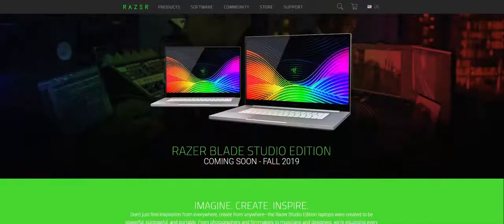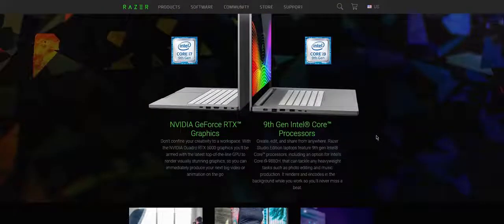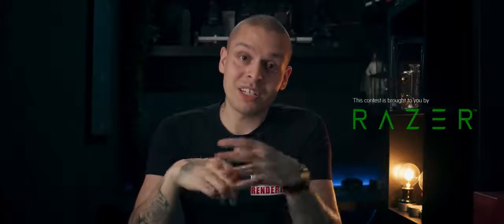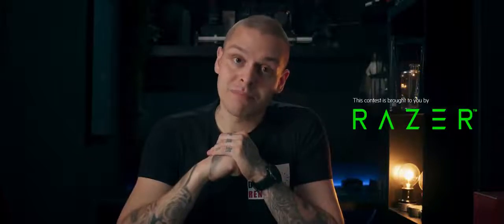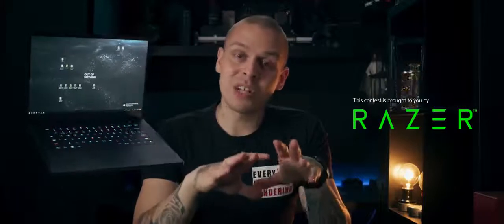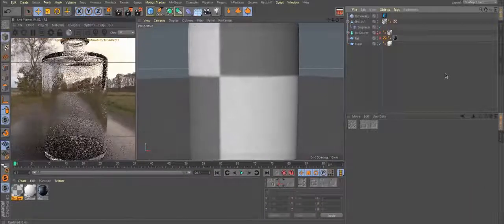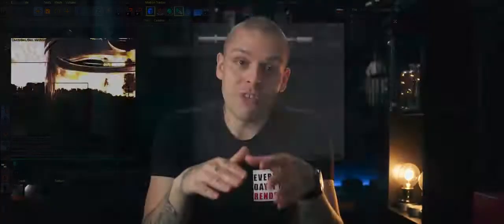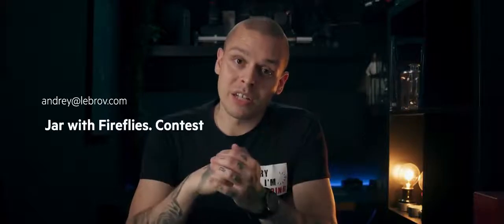New Razer Blade 15 Studio Edition Laptop 2020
Razer Blade 15 Studio Edition Laptop 2020: Intel Core i7-10875H 8-Core, NVIDIA Quadro RTX 5000, 15.6” 4K OLED Touch, 32GB RAM, 1TB SSD, CNC Aluminum, Chroma RGB, Thunderbolt 3, Creator Ready

Razer Blade 15 Studio Edition Laptop: Intel Core i7-9750H - NVIDIA Quadro RTX 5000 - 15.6" 4K OLED Touch - 32GB RAM - 1TB NVMe SSD, CNC Aluminum, RGB Lighting, Thunderbolt 3, Mercury White

Razer Blade 15 Gaming Laptop: Intel Core i7-8750H 6 Core, NVIDIA GeForce RTX 2080 Max-Q, 15.6" FHD 144Hz, 16GB RAM, 512GB SSD, CNC Aluminum, Chroma RGB Lighting, Thunderbolt 3

Razer Blade 15: World's Smallest 15.6" Gaming Laptop - 60Hz Full HD Thin Bezel - 8th Gen Intel Core i7-8750H 6 Core - NVIDIA GeForce GTX 1060 Max-Q - 16GB RAM - 256GB SSD - Windows 10 - CNC Aluminum

Razer Blade Stealth 13.3in (New Model) Thin and Light Laptop - Slim Bezel Full HD Matte - 8th Generation Intel Core i7-8565U - 8GB RAM - 256GB SSD - Windows 10 - CNC Aluminum (Renewed)

Amazon disclosure:

WealthD Tech Videos] is a participant in the Amazon Services LLC Associates Program, an affiliate advertising program designed to provide a means for sites to earn advertising fees by advertising and linking to Amazon.com.